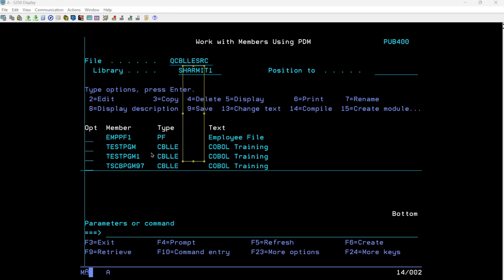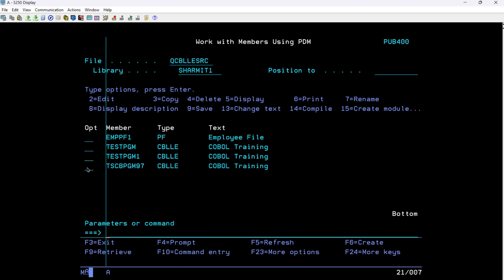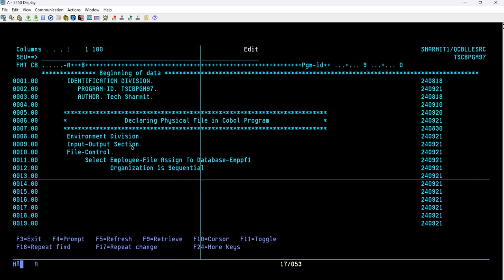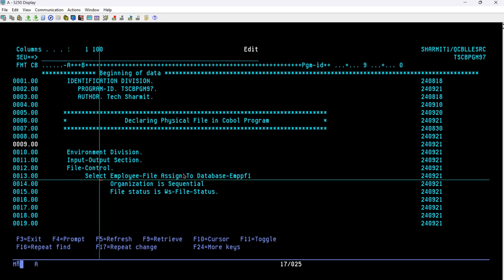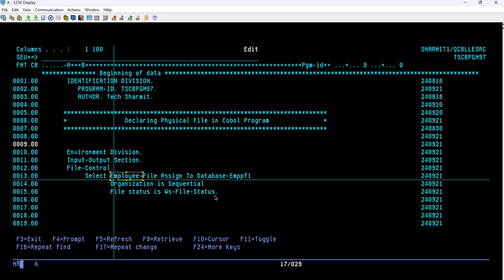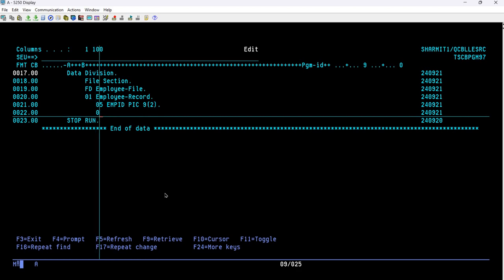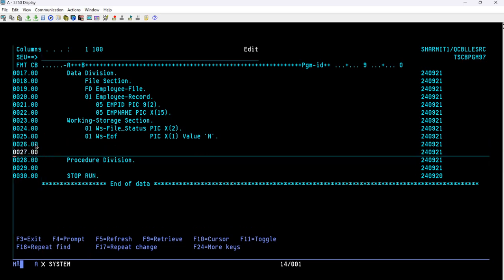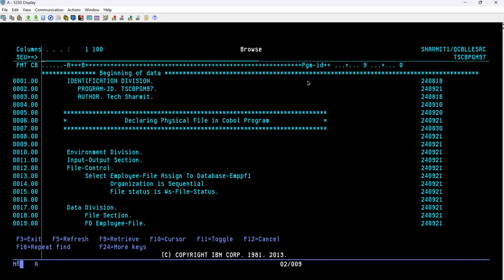File Handling in COBOL: Declaring Physical Files in a COBOL Program (Session-97) English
File Handling in COBOL: Declaring Physical Files in a COBOL Program (Session-97) : In this session we will learn a process  to declare a Physical File (PF) in a COBOL program. This video provides an easy-to-follow, step-by-step explanation of file declaration in COBOL, ensuring you have a thorough understanding of managing files efficiently within your programs.

Topics Covered:

1.File Handling in COBOL: Understand the importance of handling files in COBOL programs for data storage and retrieval. (English)
2.Declaring Physical Files: Step-by-step guide on how to declare a physical file in COBOL. (English)
3.COBOL Syntax for File Declaration: Explanation of the syntax used to define and work with physical files. (English)
4.Practical Examples: Hands-on examples to make file declarations clearer and easier to implement. (English)